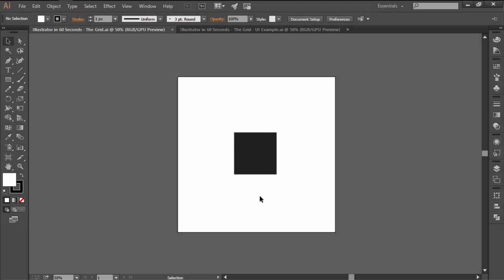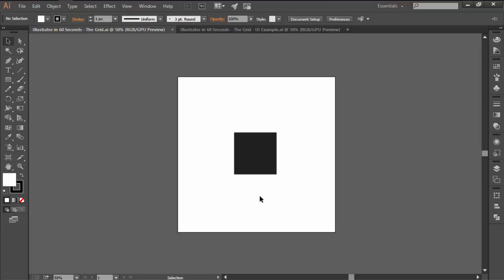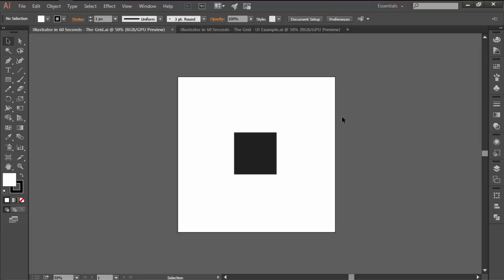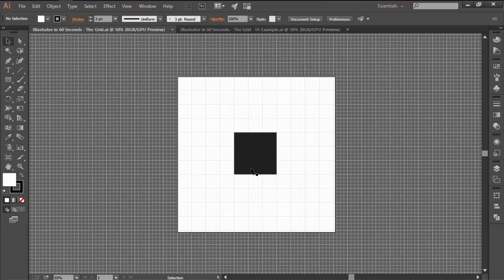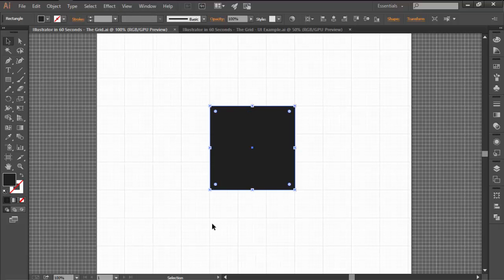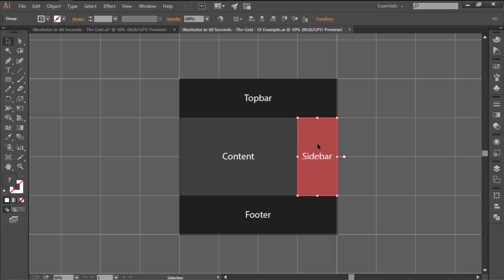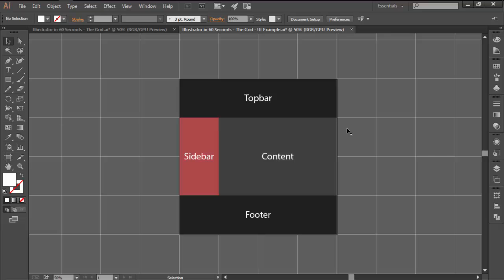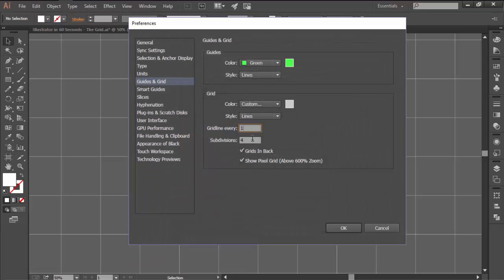Illustrator in 60 Seconds: Grids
Having trouble understanding how Illustrator's Grid system works? Well have no fear, this little tutorial will help you get started since it presents the basic concepts that you need to be aware of in order to be able to use it.